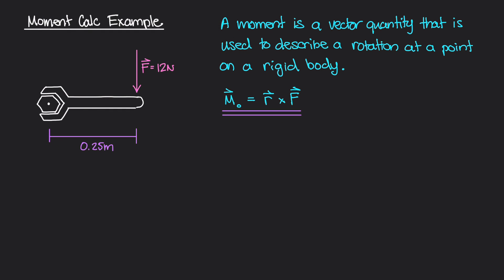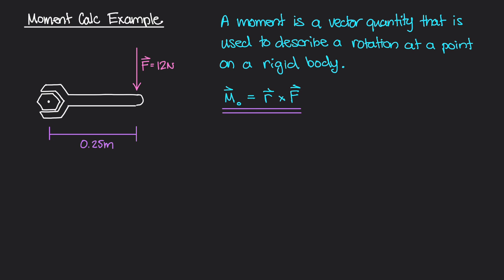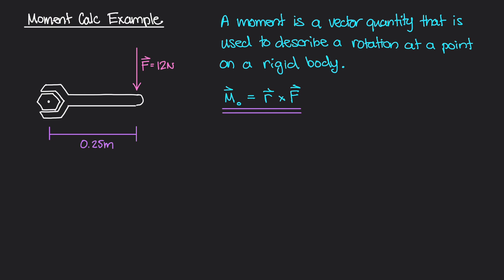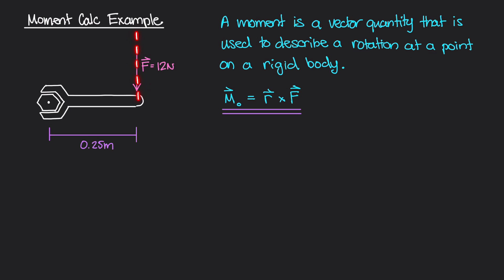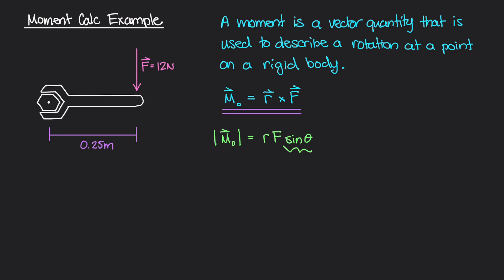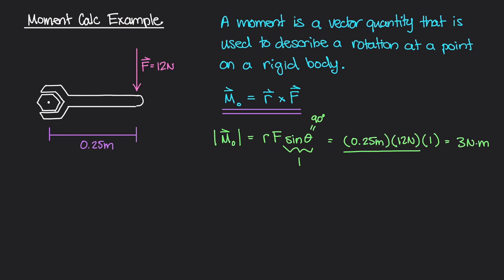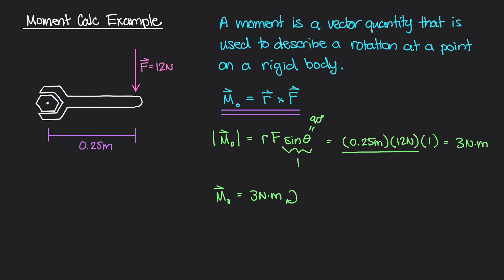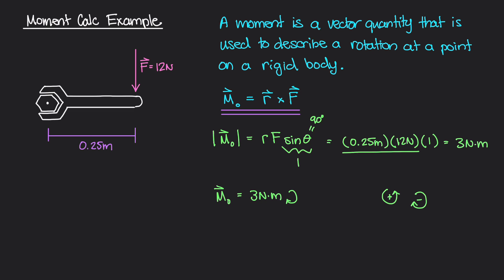A Simple Moment Example [Vector Statics #32]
Now that we know what a moment is, let's do a really simple example where we determine the moment of this force, F, about the point at the center of the bolt. We'll go through an intuitive example and use the right-hand rule to determine the direction of this moment.

⏰ Timestamps:

0:00 Introduction
2:02 Determine the Magnitude
4:34 Determine the Direction
6:11 Direction using the Right-Hand Rule